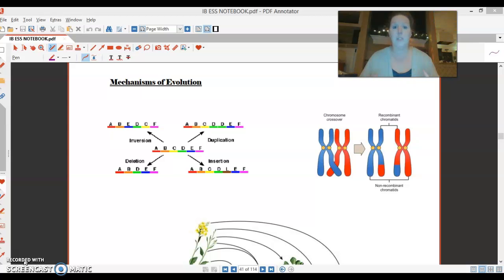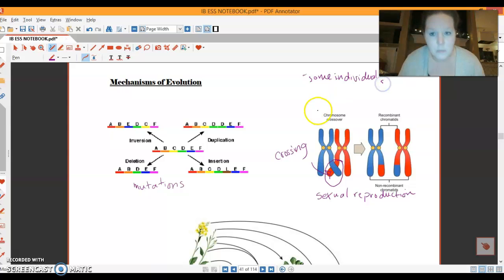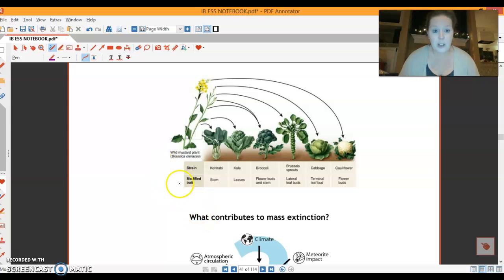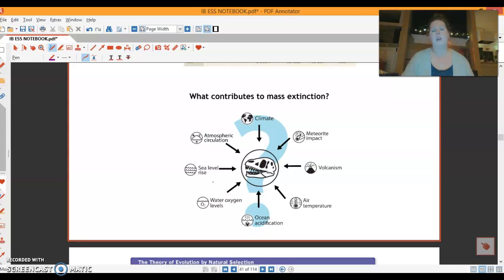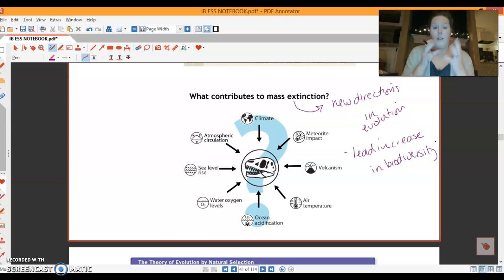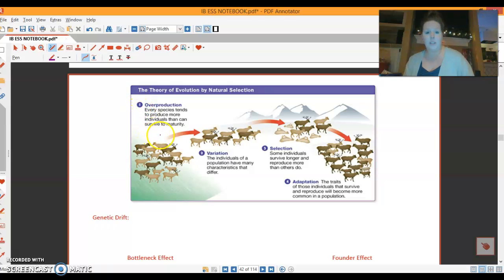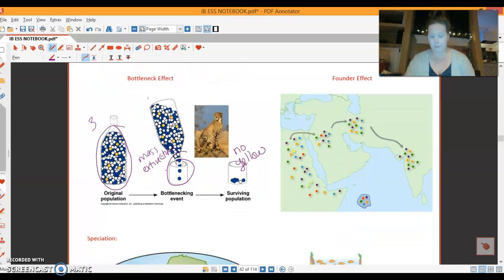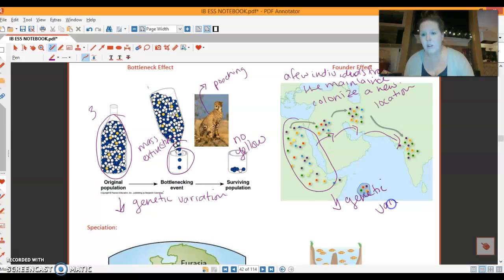Mechanisms in Evolution, part 1 IB